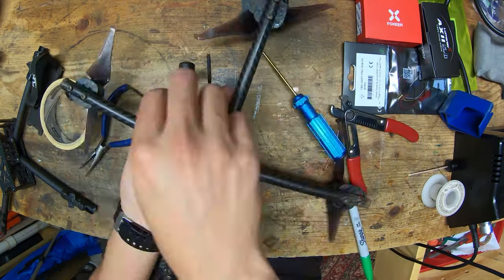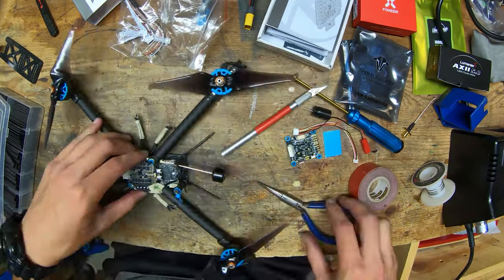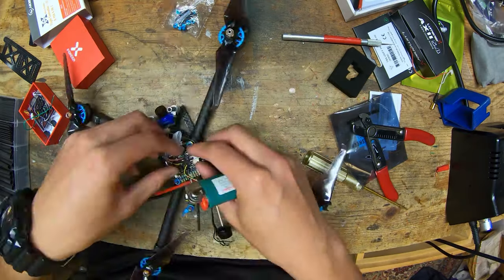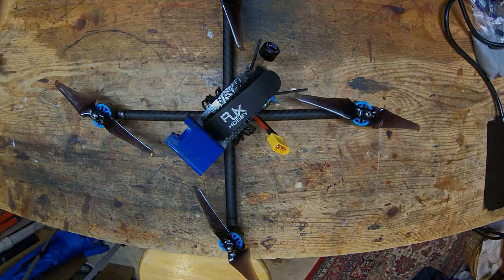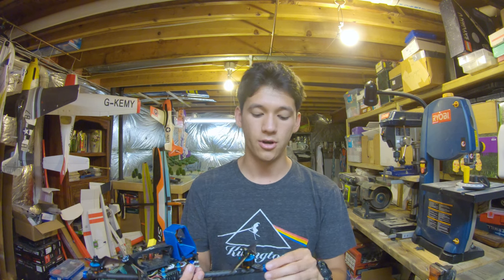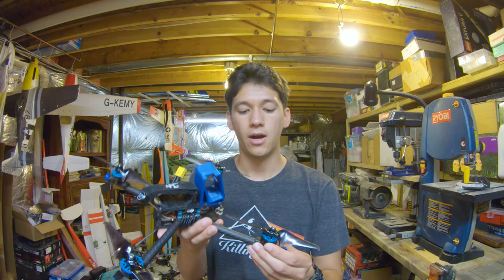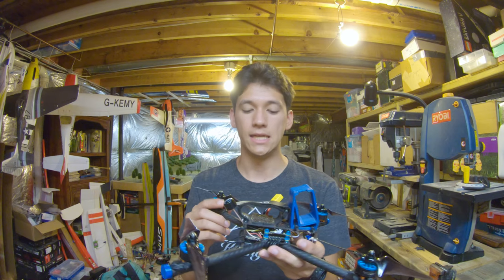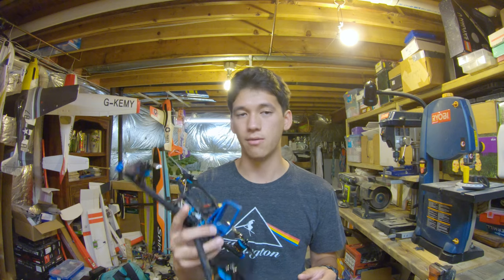DIY FPV Racing Drone Frame - Electronics Installation and Maiden Flight - The Tubular Quad V3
Electronics installation and flight footage of my scratch-built FPV miniquad frame.

Flight footage at 5:59

Setup:
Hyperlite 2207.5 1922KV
Hobbywing XRotor 4-in-1 45A
Hobbywing XRotor F4 G2
Foxeer Arrow Micro Pro
CNHL 1300mah 4S 70C
TBS Unify Pro HV
Lumenier Dum Dum (AXII U.FL)
LemonRX DSMX Satellite
GoPro Hero 7
Emax Avan Long Range 6x3.8x2

Radio:
OG Spektrum DX8

Goggles:
Fatshark Attitude v2
TBS Triumph

Camera Settings:
2.7K 30fps
SpeedView enabled

Tranquil (feat. Sign of a Prophet) - Karuna